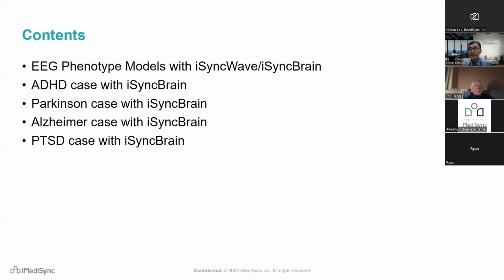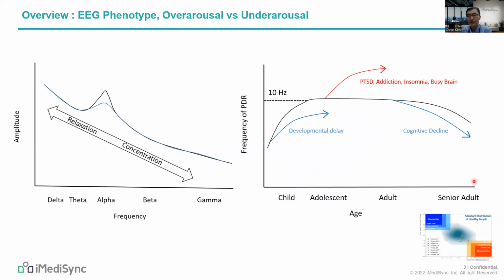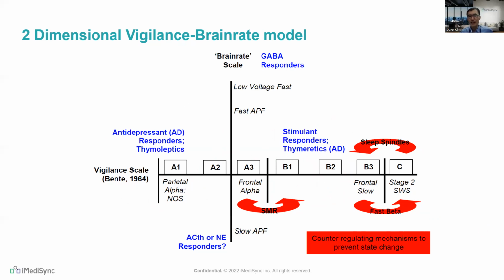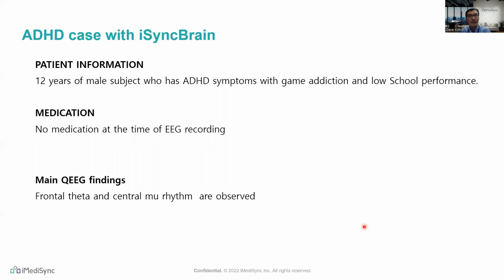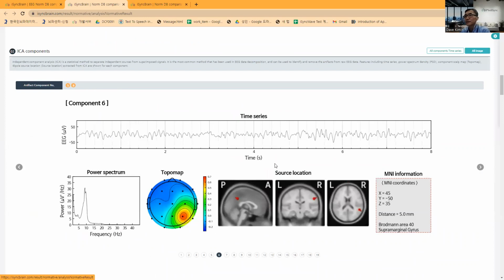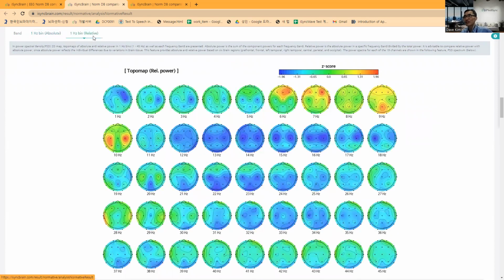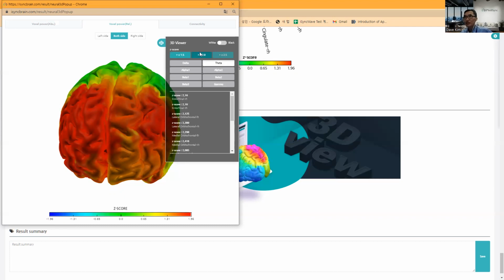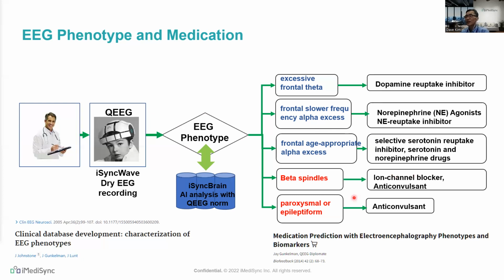3-1 : 2 Dimensional phenotype model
3-1 : 2 Dimensional phenotype model